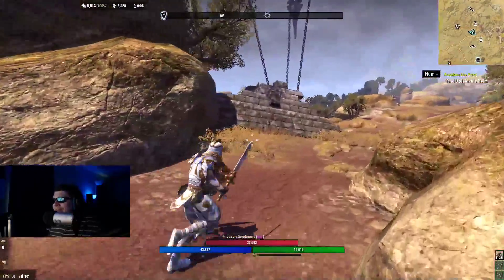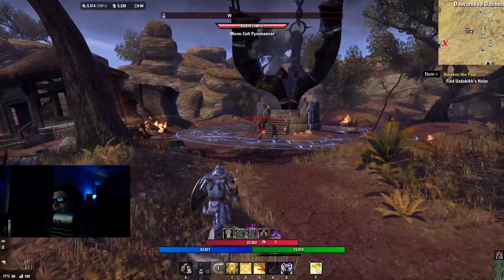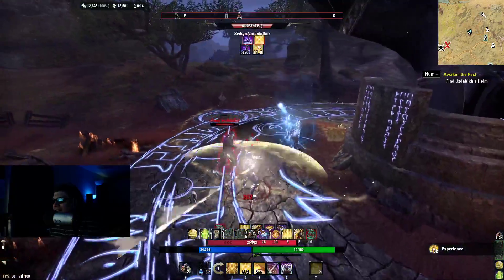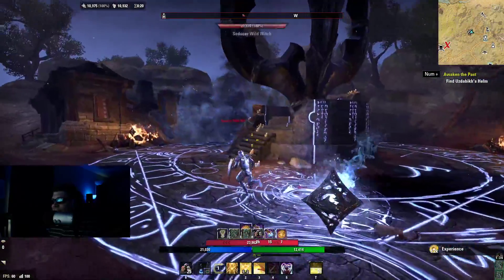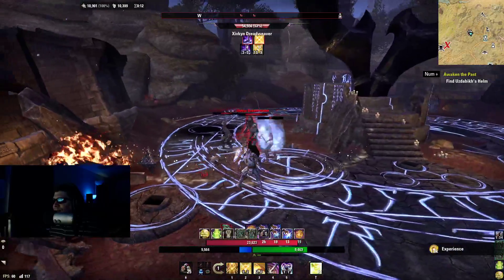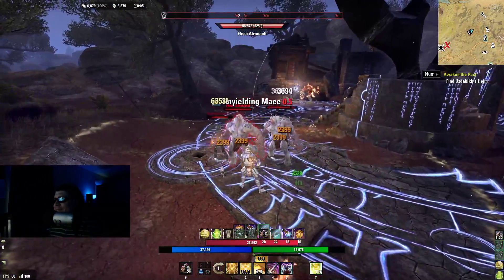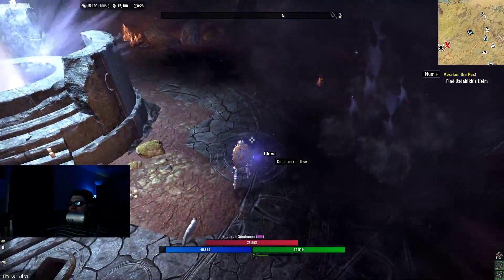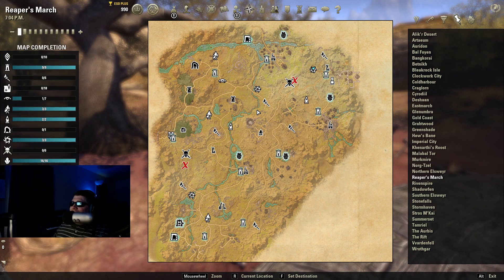An ESO Shockadin Solos A Dolmen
Pursuing the playstyle of an old-school World Of Warcraft Burning Crusade Shockadin leads to quite a handy healtank in ESO's outdoor content.  🙂